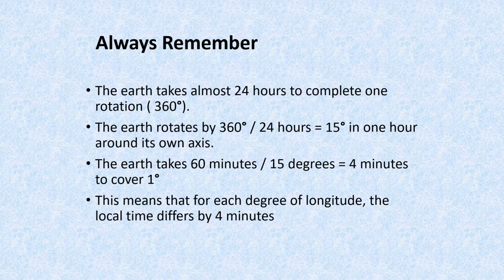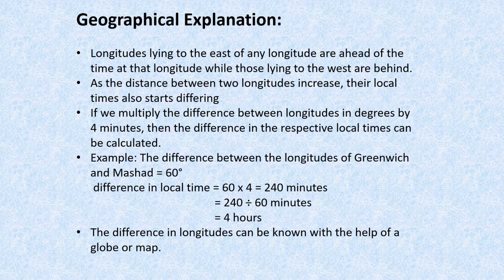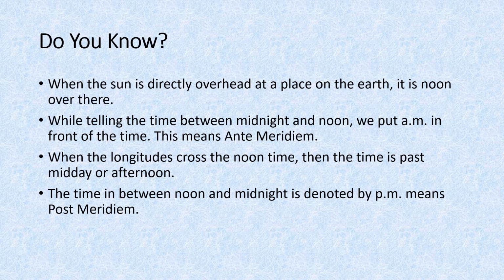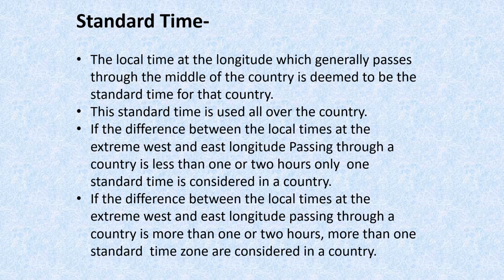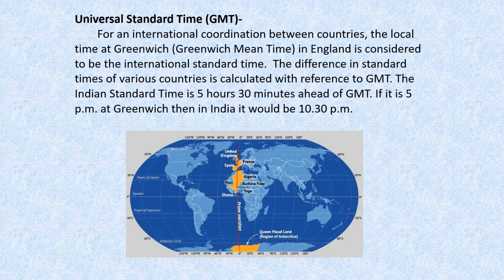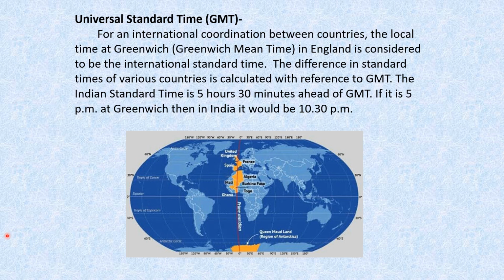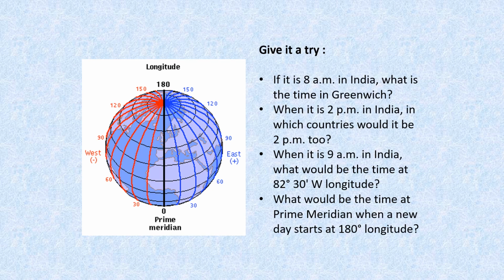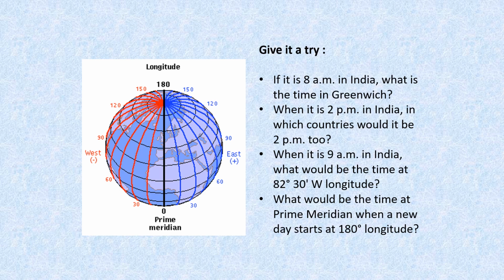Std 8th Geography. Lesson no 1. Part - 2